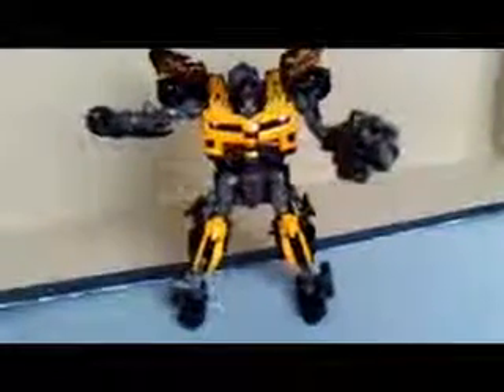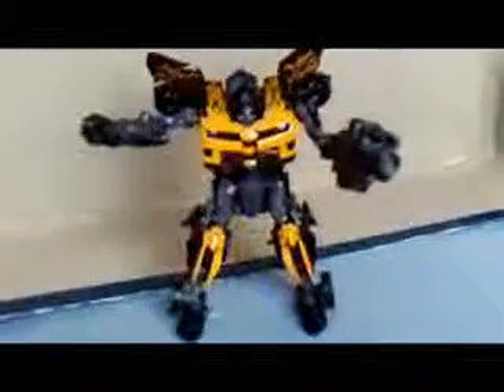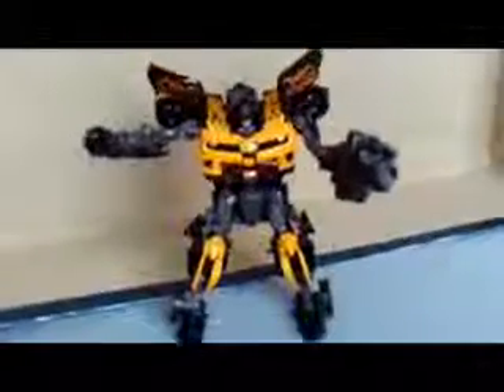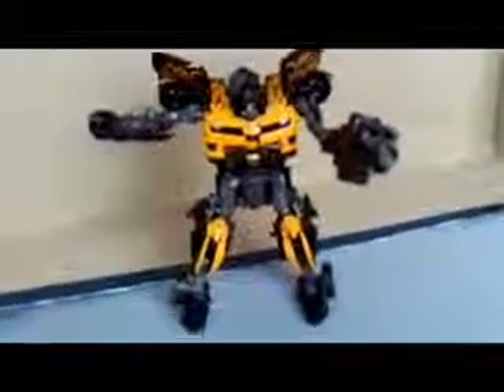Transformers Trans-Universe Cliffjumper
This is my take on the mixtures of the movie line Bumble Bee and the War for Cybertron Cliffjumper.